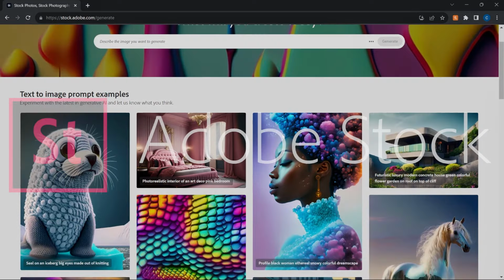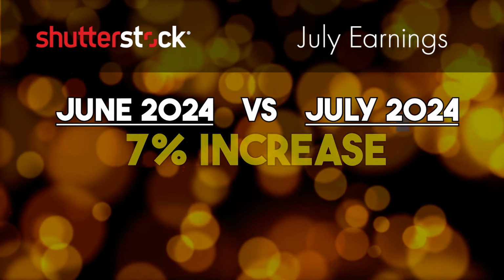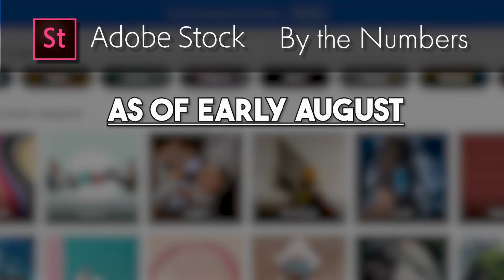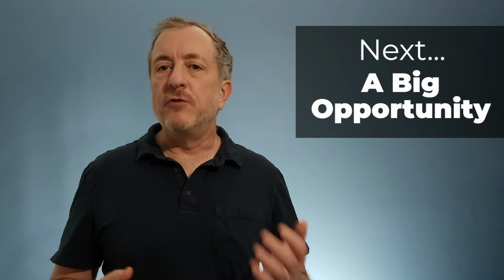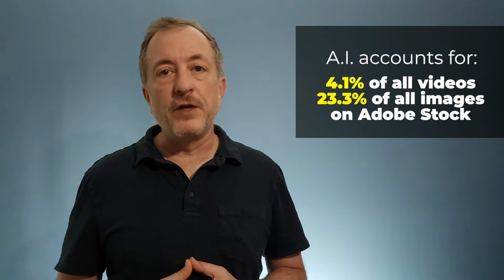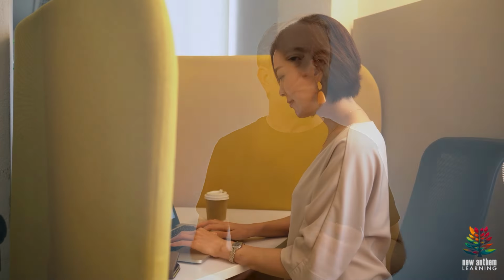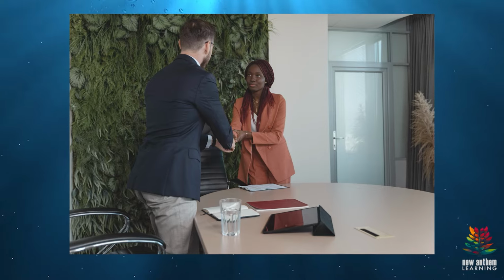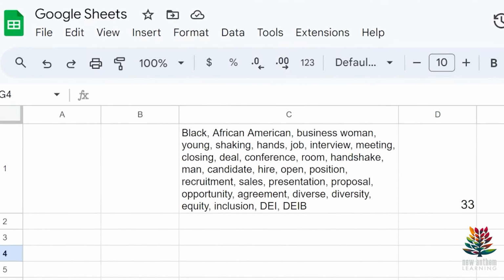Adobe Stock Earnings AI Top Selling Files July 2024 How Much Money Can You Make?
Here's a look at my latest earnings data at AdobeStock, Shutterstock and Storyblocks.

Plus I break down data on Adobe's image and footage collections to find opportunities to help you sell more of your work and make more money.